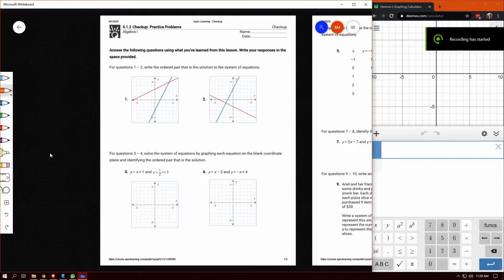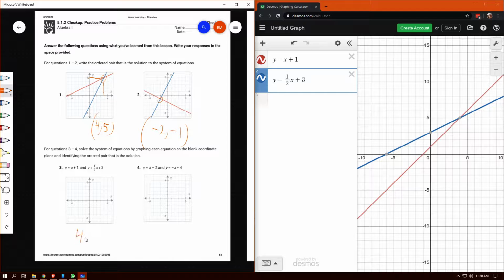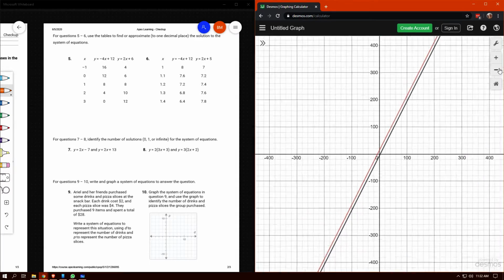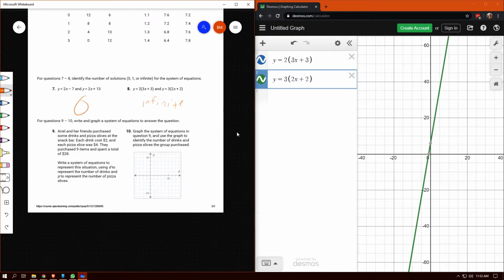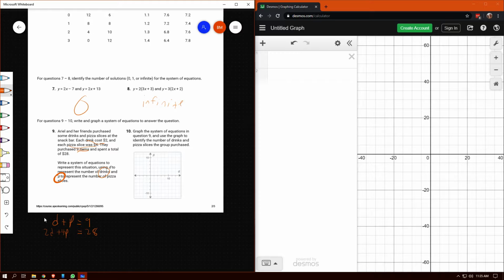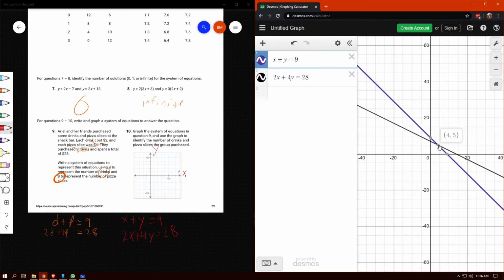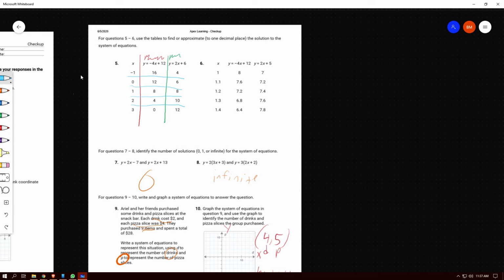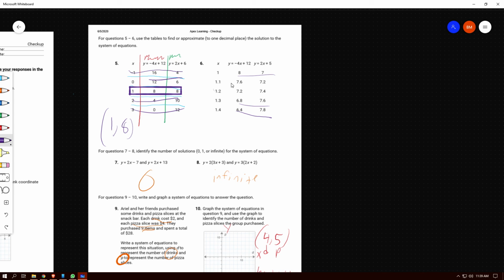5.1.3 Graphing Systems